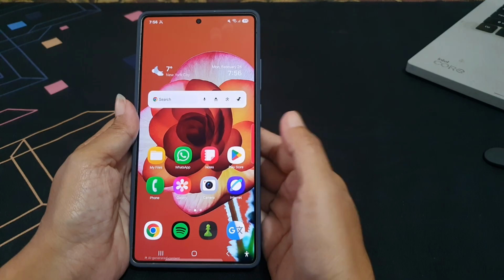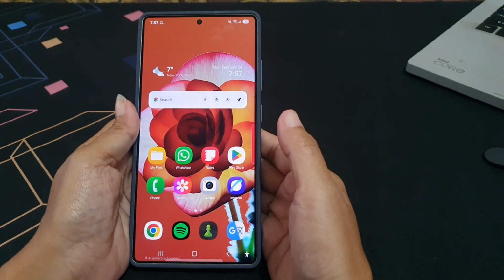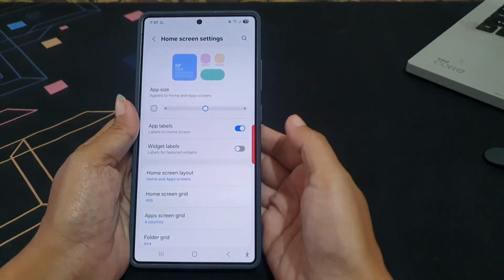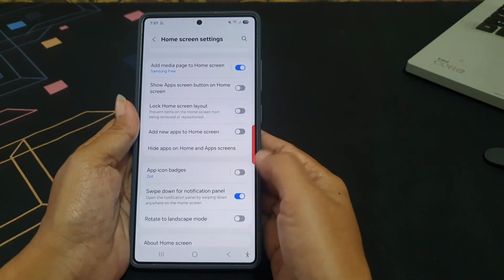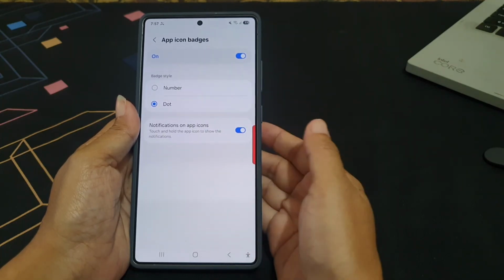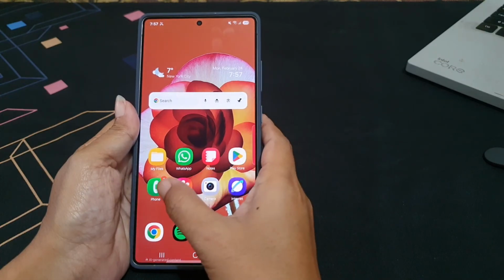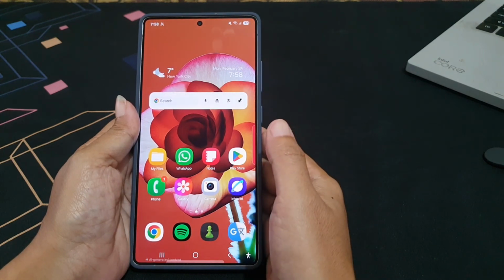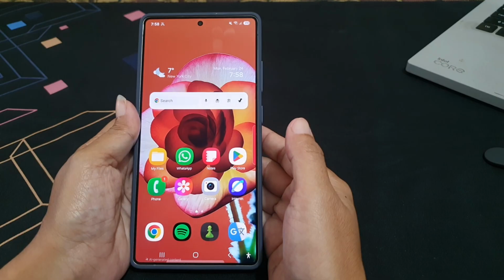How to display unread notification counts as numbers on app icons on Samsung Galaxy S25 Ultra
In this video, you will find the steps on how to display unread notification counts as numbers on app icons on Samsung Galaxy S25/S25+/S25 Ultra.

To display unread notification counts as numbers on app icons on Samsung Galaxy S25 Ultra, you have to enable the app icon badges feature and then set it to numbers by using the following steps:
- Long tap on an empty area on your Home screen and then tap "Settings".
- Tap the grey on/off switch next to "App icon badges" until the switch turns blue to turn it on.
- Tap "App icon badges".
- Under Badge style section, select "Number".

With this setting, your phone will display a small number on apps, on the Home and Apps screens, that have unread notifications so you can easily know how many unread notifications you have on that apps. As a note, the badge will not be displayed on those apps that you have turned off its badge notification.